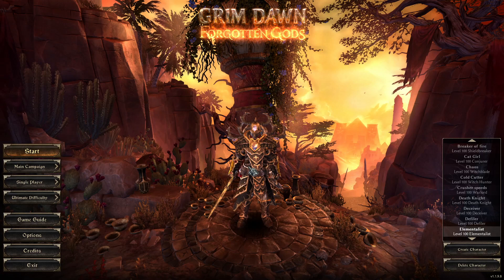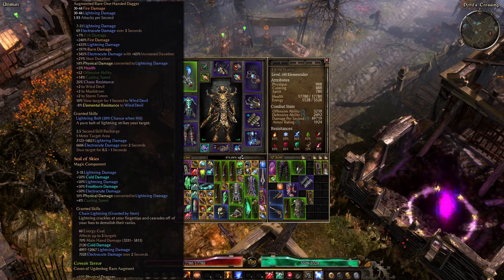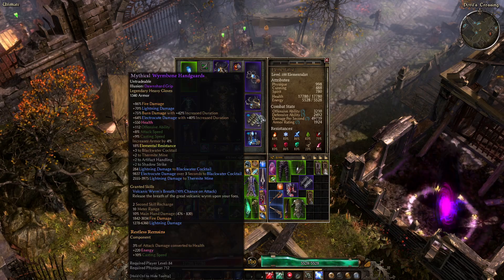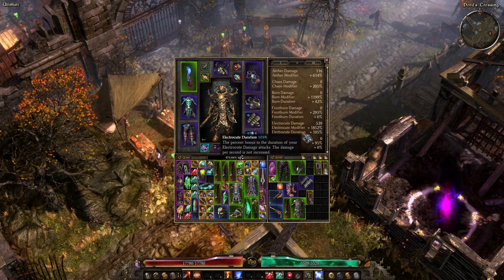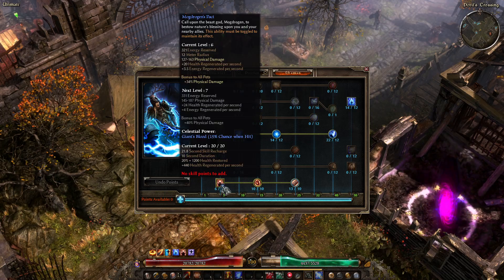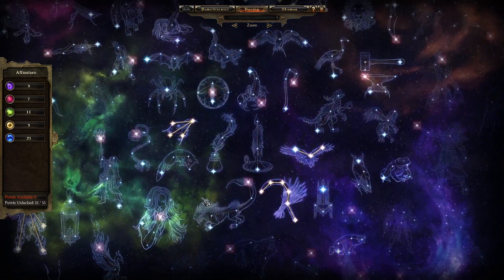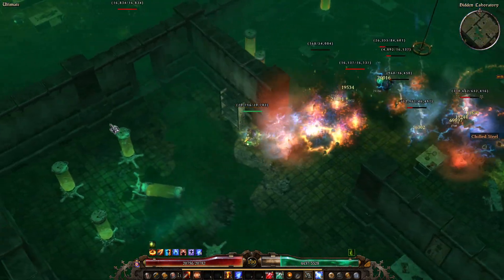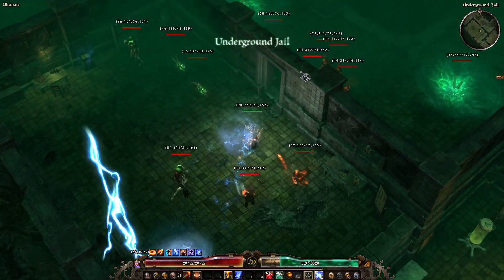GD Elementalist Build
Not sure what I want to do with my devotions. Hmmmm.